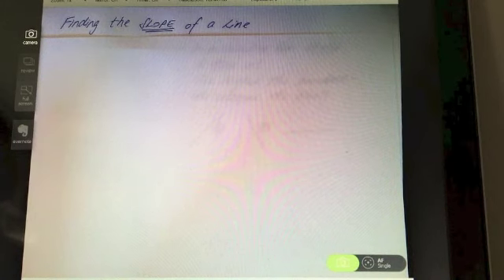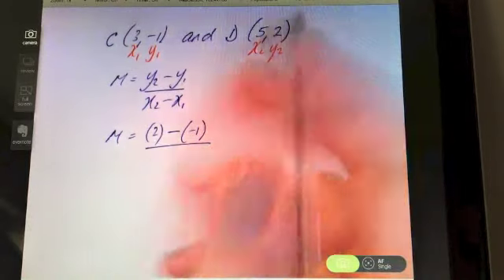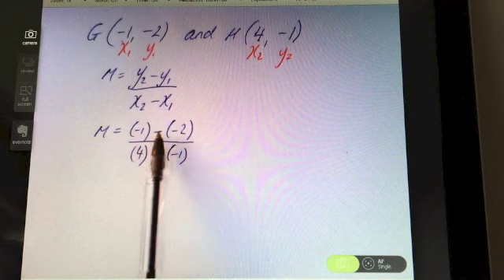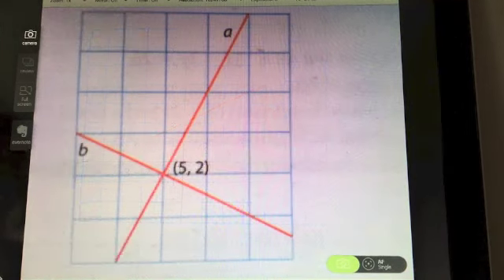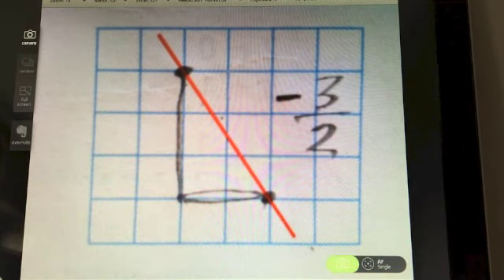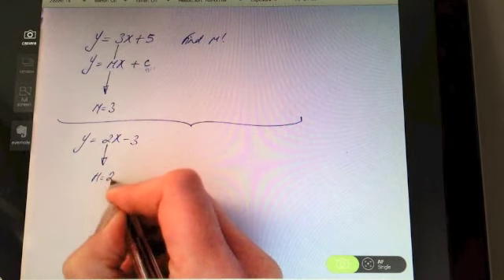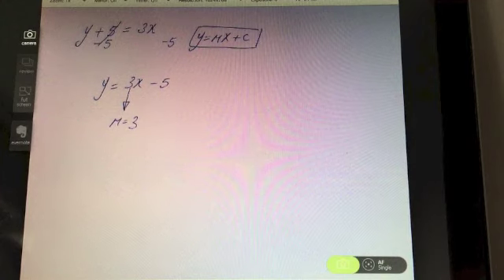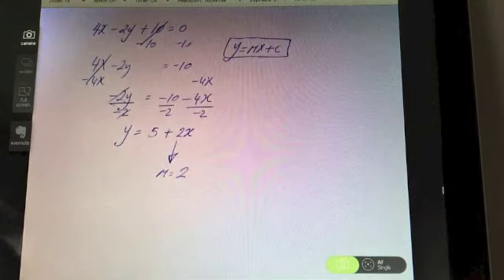Finding the Slope of a Line JC HL / LC OL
This video teaches the 3 ways to find the slope of a line, a key concept that needs to be understood at Junior Cert Higher Level & Leaving Cert Ordinary Level.